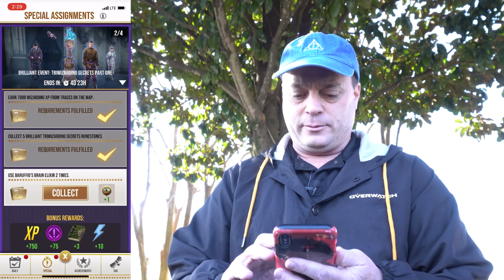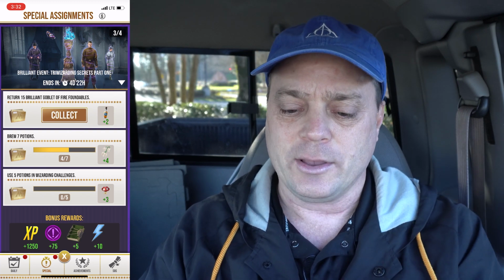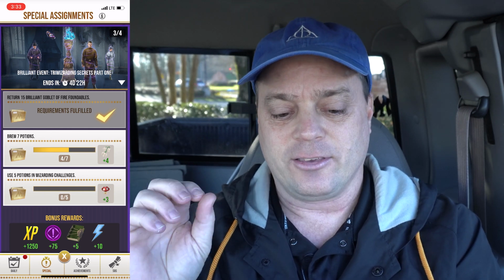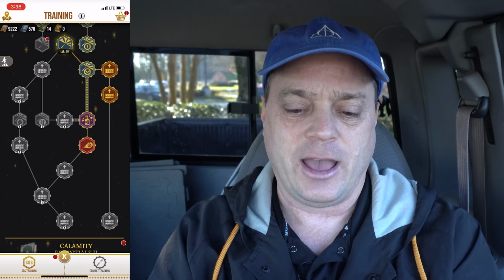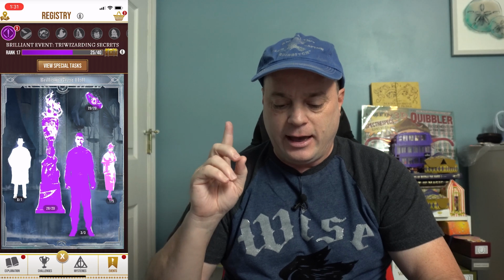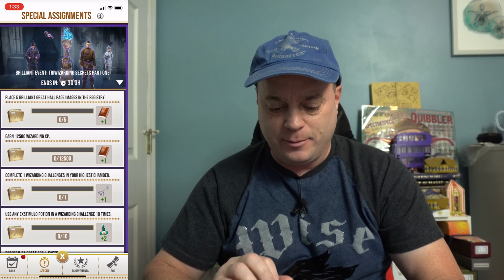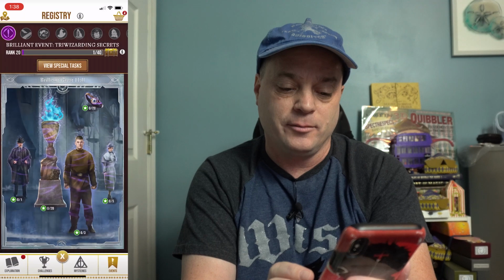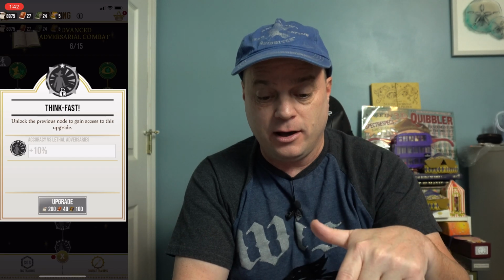All Triwizard Images Placed - Wizards Unite